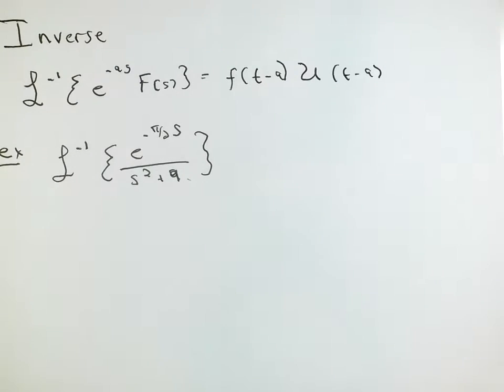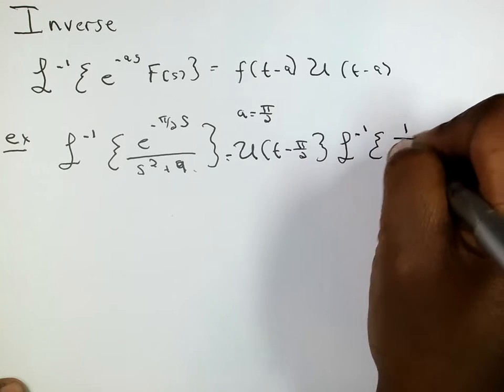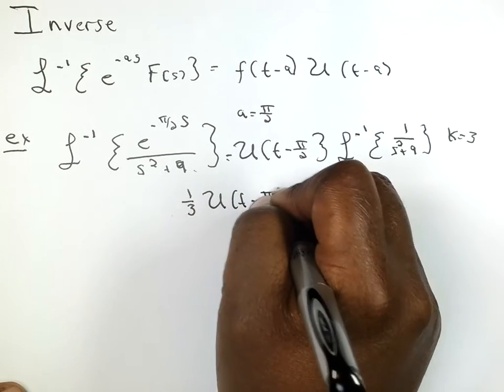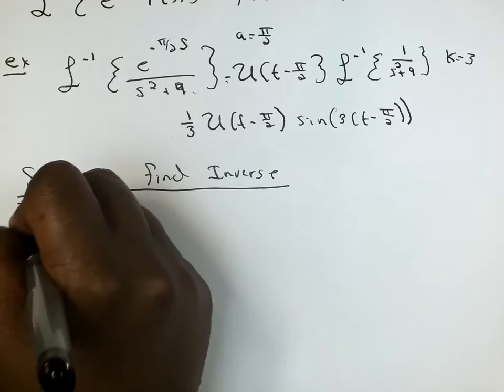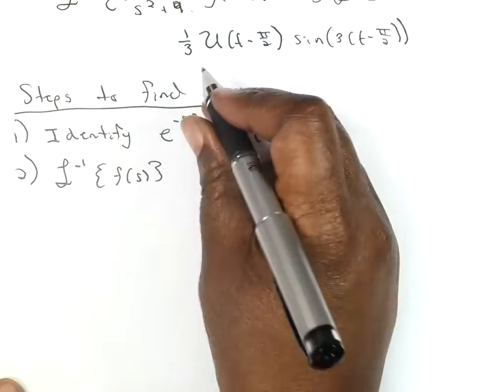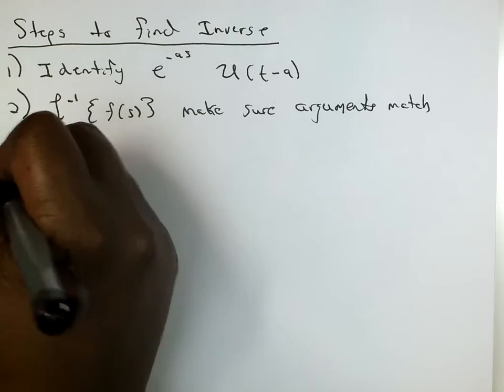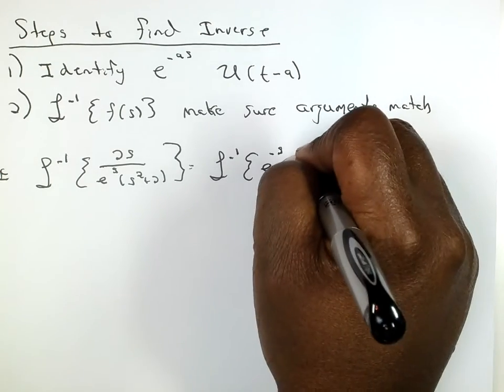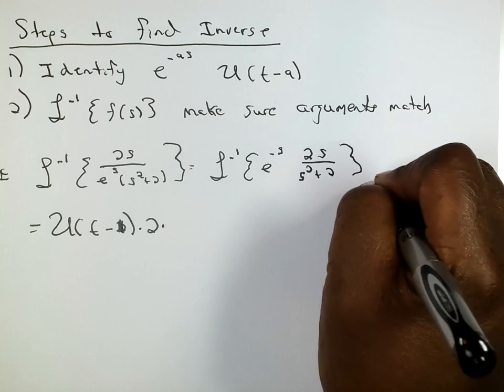Diff Eqs Section 7.3.2 Part 3